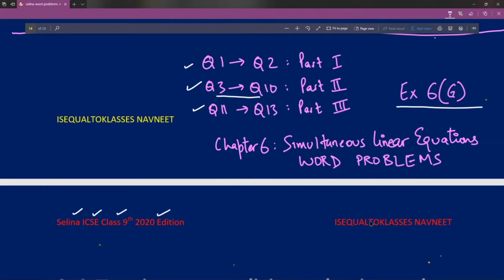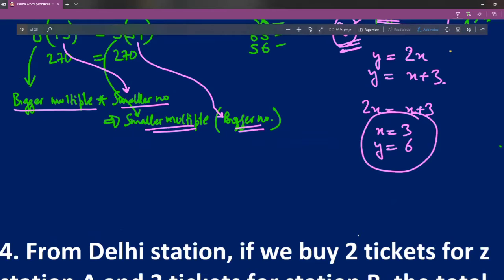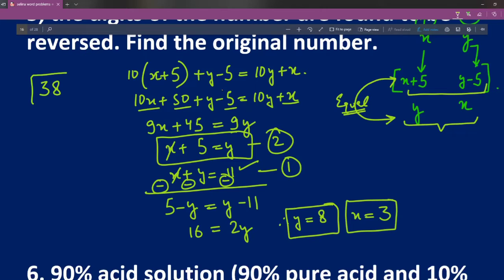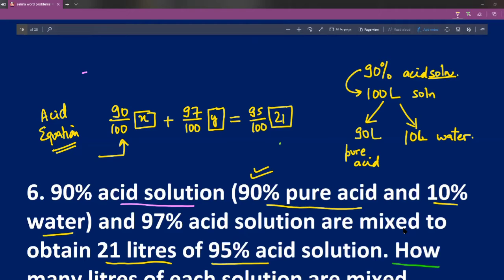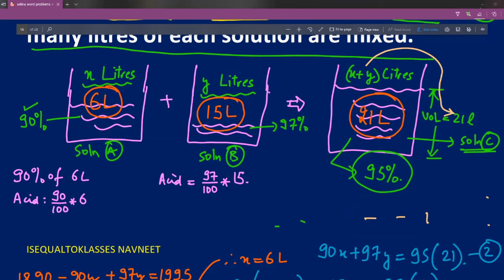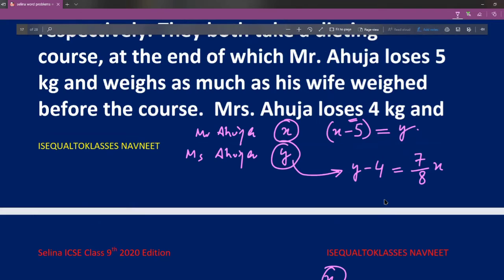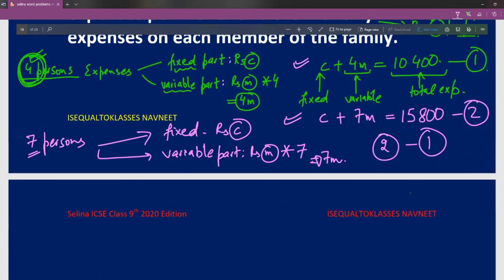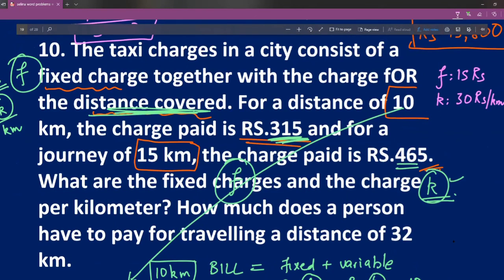Ex 6G Q3 TO Q10 Selina ICSE Class 9 Simultaneous Linear Equation Word Problem SOLUTION CBSE CLASS 10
3. Seven times a two digit number is equal to four times the number obtained by reversing the digits. If the difference between the digits is 3, find the number.
4. From Delhi station, if we buy 2 tickets for station A and 3 tickets for station B, the total cost is 77. But if we buy 3 tickets for station A and 5 tickets for station B, the total cost is 124. What are the fares from Delhi to station A and to station B ?
5. The sum of digits of a two digit number is 11. If the digit at ten's place is increased by 5 and the digit at unit's place is decreased by 5, the digits of the number are found to be reversed. Find the original number.
6. 90% acid solution (90% pure acid and 10% water) and 97% acid solution are mixed to obtain 21 litres of 95% acid solution. How many litres of each solution are mixed.
7. Class XI students of a school wanted to give a farewell party to the outgoing students of class XII. They decided to purchase two kinds of sweets, one costing 250 per kg and the other costing 350 per kg. They estimated that 40 kg of sweets were needed. If the total budget for the sweets was f 11,800; find how much sweets of each kind were bought ?
8. Mr. and Mrs. Ahuja weigh x kg and y kg respectively. They both take a dieting course, at the end of which Mr. Ahuja loses 5 kg and weighs as much as his wife weighed before the course. • Mrs. Ahuja loses 4 kg and weighs —7 th of what 8 her husband weighed before the course. Form two equations in x and y to find their weights before taking the dieting course.
9. A part of monthly expenses of a family is constant and the remaining vary with the number of members in the family. For a family of 4 persons, the total monthly expenses are 10,400; whereas for a family of 7 persons, the total monthly expenses are r 15,800. Find the constant expenses per month and the monthly expenses on each member of a family.
10. The taxi charges in a city consist of a fixed charge together with the charge for the distance covered. For a distance of 10 km, the charge paid is 315 and fora journey of 15 km, the charge paid is t 465.. What are the fixed charges and the charge per kilometer ? How much does a person have to pay for travelling a distance-of 32 km ?

00:00 Q3
10:10 Q4
13:40 Q5
20:00 Q6
38:00 Q7
42:42 Q8
48:50 Q9
57:30 Q10